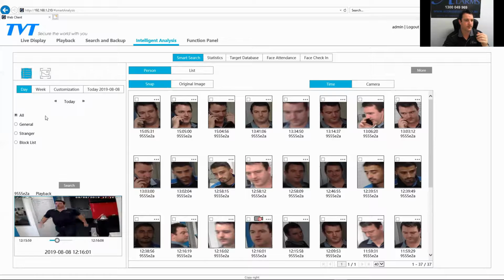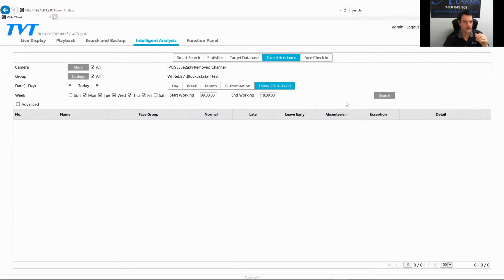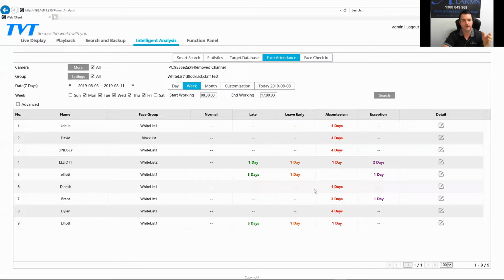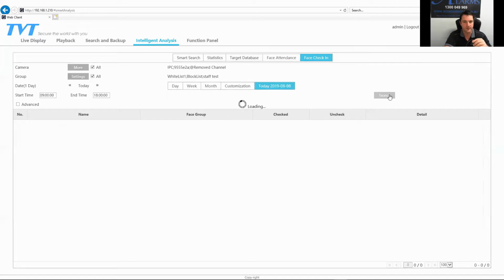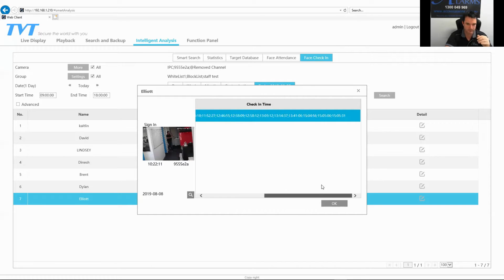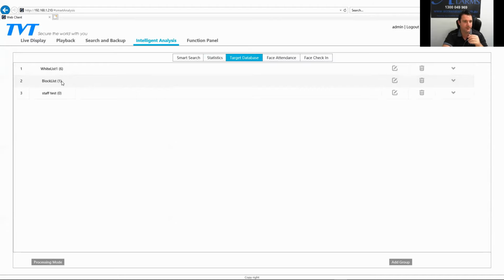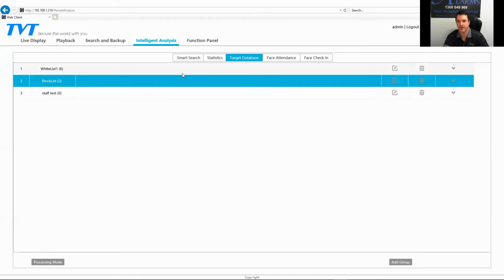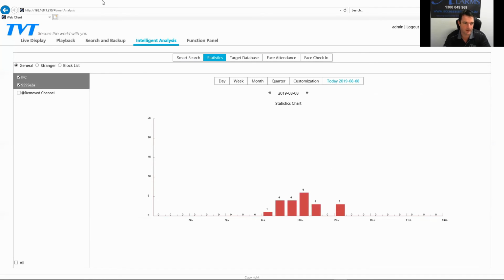TVT Facial Recognition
Access Alarms test of the new TVT facial recognition system with Time and Attendance reporting.